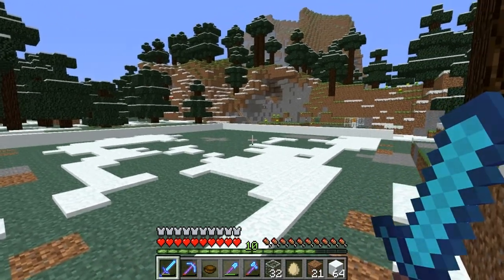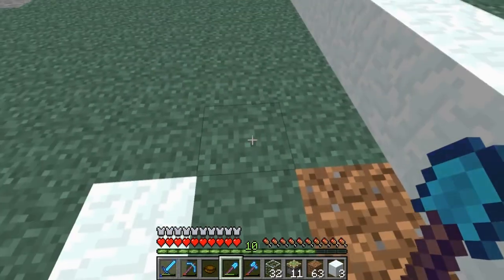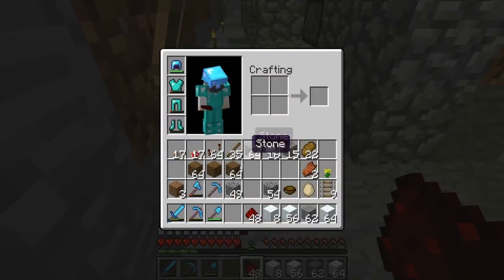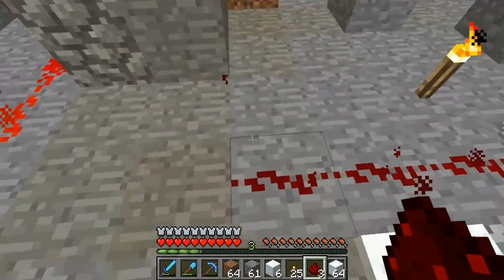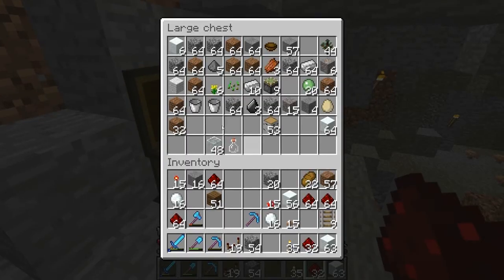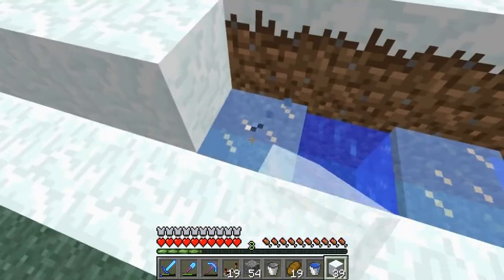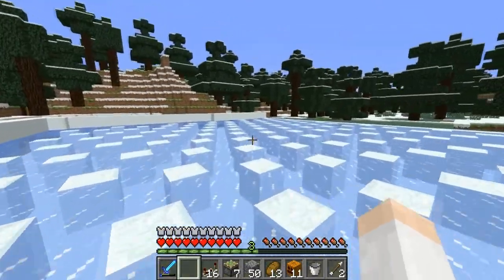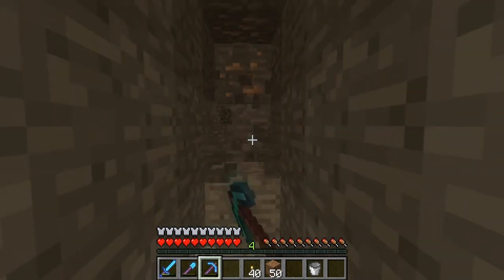Minecraft Let's Play Ep. 68- Ice, Ice, Baby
In this episode we build an Ice Generator in further preparation for 1.3.
Please leave feedback on audio quality since this is the first episode with the new pop filter.